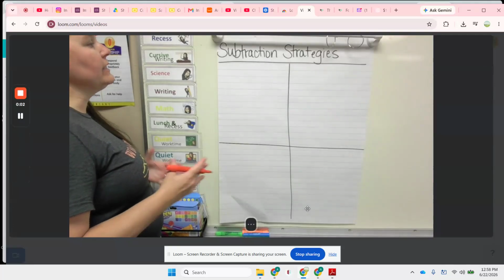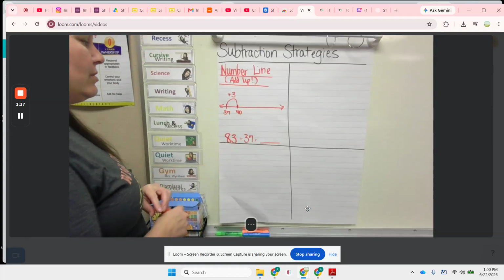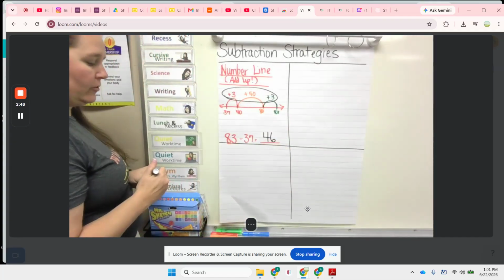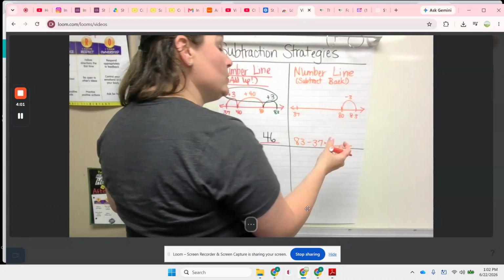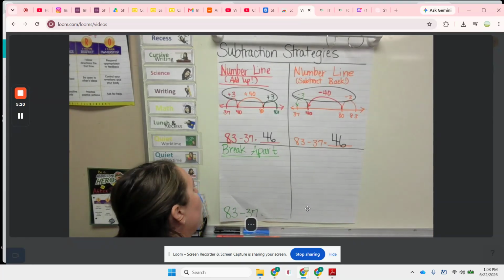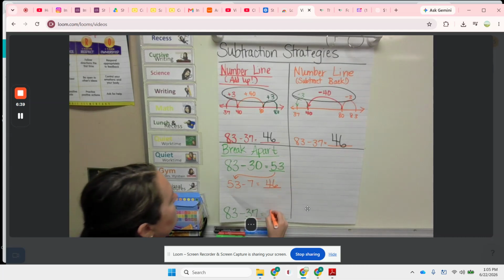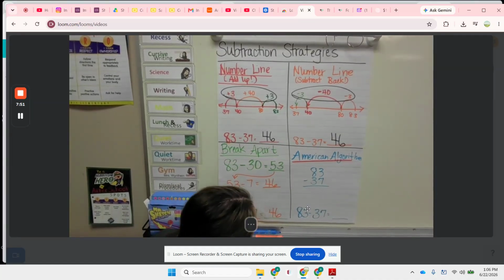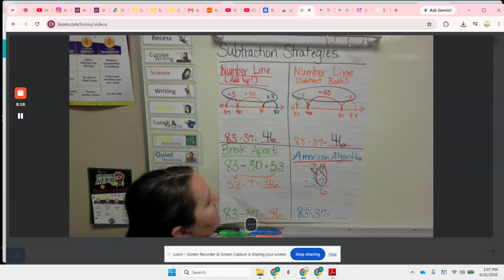4th Grade Math: Teaching Place Value Subtraction Strategies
This video shows you the 4 strategies that I use to teach my students foundational skills to subtract using larger numbers .  These strategies also support and enhance our Addition strategies and support us when dividing with large numbers as well.

Link to my Tpt Storefront to purchase ready-made Anchor Charts and/or Interactive Notebook pages

Amazon link to the 25x30in Post It's I use for Anchor Charts
Amazon Link to the Mr. Sketch Markers I use
Amazon Link to the Magnetic Spice Rack I use to house my whiteboard supplies: